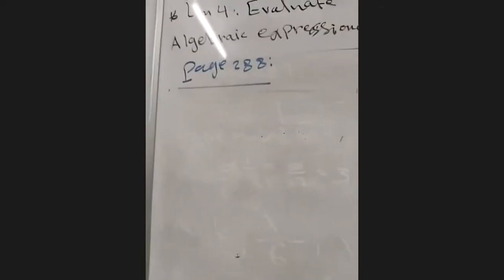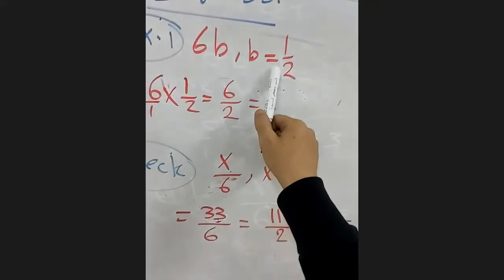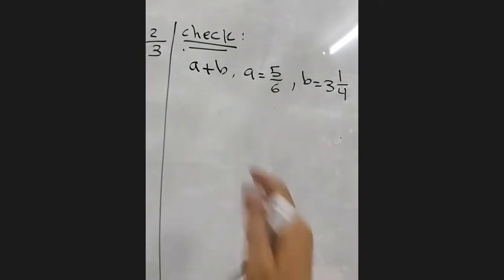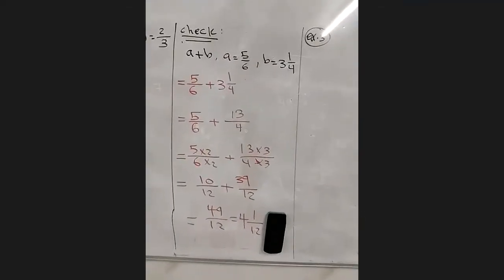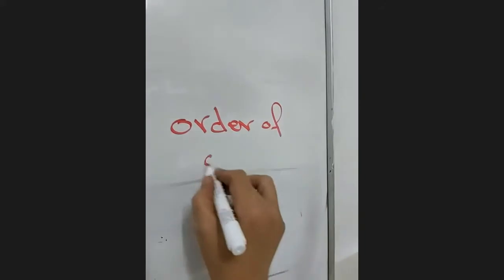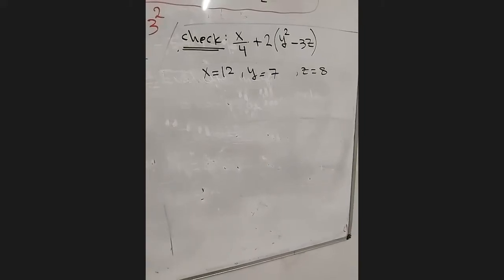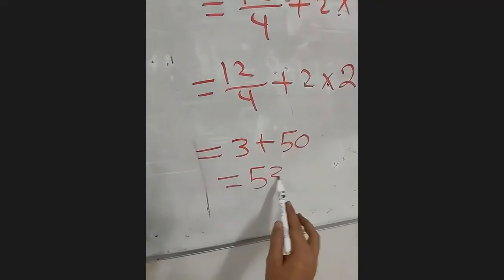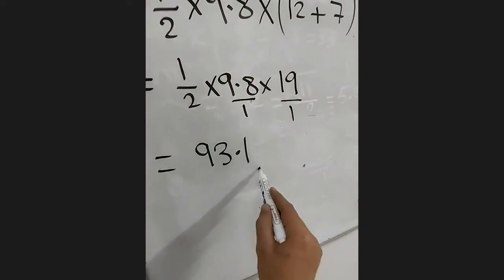evaluate algebraic expressions bb